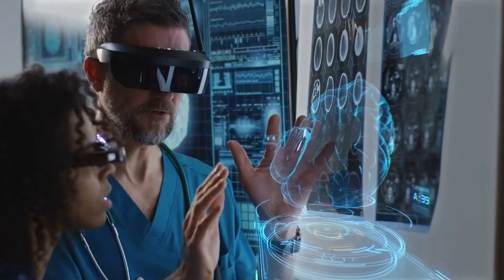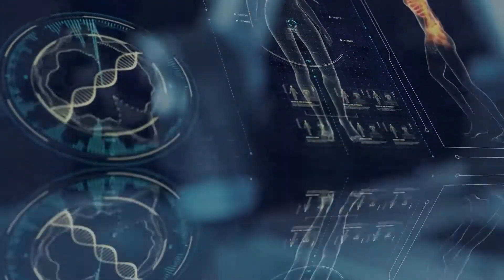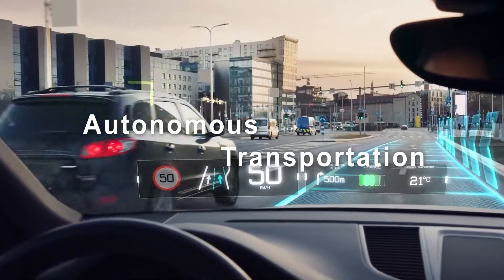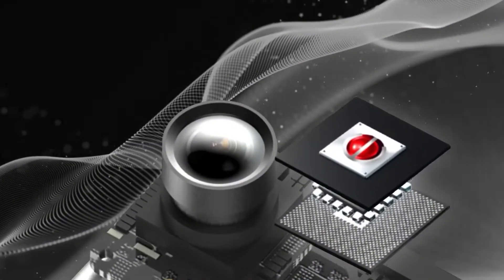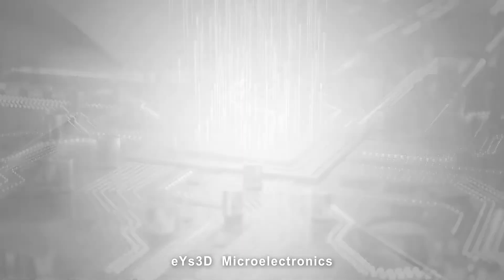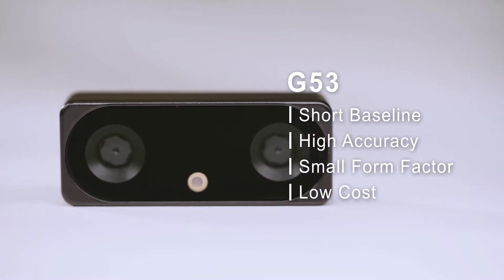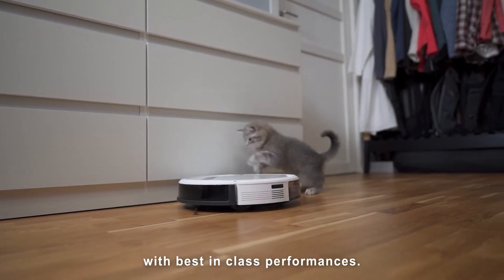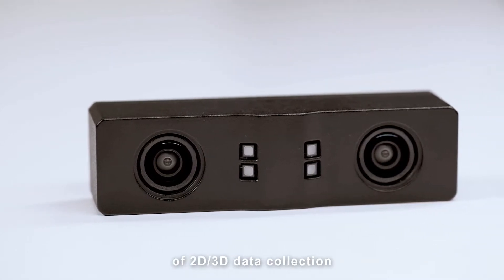eYs3D Microelectronics / eCapture / Computer Vision/Spatial Computing / IC Company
eYs3D Microelectronics is an ARM IoT fund invested fabless IC design house with the ability in semiconductor and system design. The company focuses on computer vision processors and specialize in 3D stereo vision solution. As one of the earliest ventures in 3D technology, eYs3D was design-in with multiple tier-one brands in VR, robotics and IoT devices. eys3D ’s state-of-the-art stereo vision depth ic and module offer customers more integrated value in bringing 3D sensing into real applications, realizing computer vision with human perception incorporated with A.I.

About eCapture
eCapture provides 3D stereo depth camera solution services using the advanced vision technology developed by eYs3D. The stereo vision devices embed the eYs3D vision processing SoC to compute stereo depth data, without having to rely on the GPU/CPU at the host.  eCapture also offers software development tools for its products that allow for ease of integration into Windows®, Linux and Android OS environments.